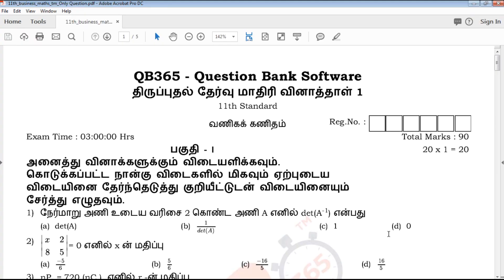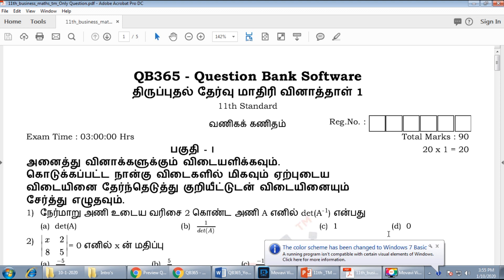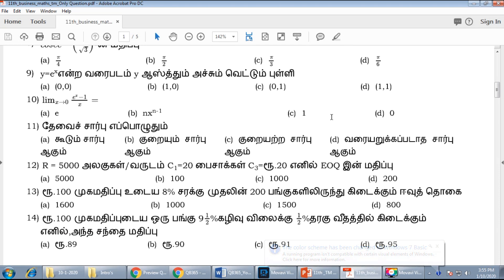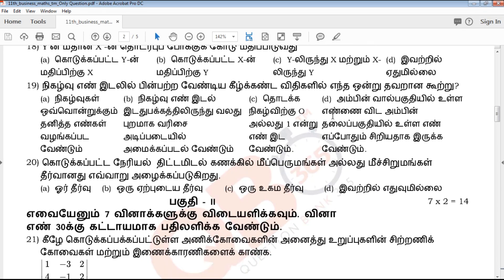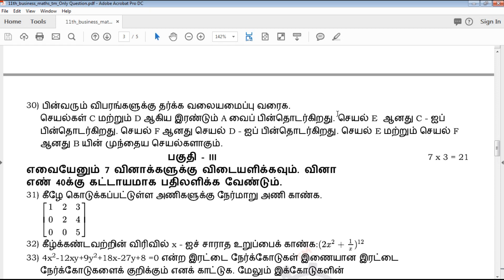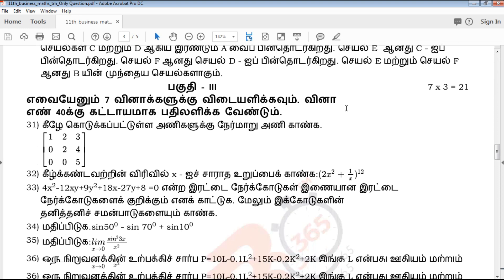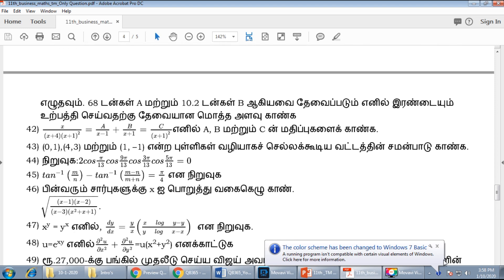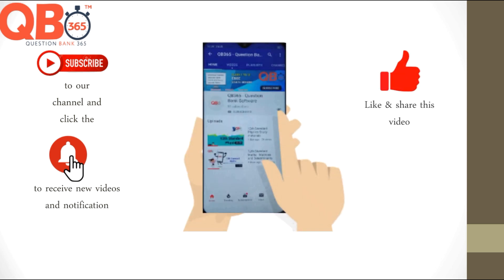TN | 11 ஆம் வகுப்பு வணிகக்கணிதம் திருப்புதல் தேர்வு மாதிரி வினாக்கள் 2020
TN 11th Standard Business Maths Revision Model Question Paper 2020
TN 11th Standard வணிகக்கணிதம் திருப்புதல் தேர்வு மாதிரி வினாத்தாள் 2020
TN 11th Standard Business Maths Revision Model Question Paper 2020 With Answer Key
TN 11th Standard வணிகக்கணிதம் திருப்புதல் தேர்வு மாதிரி வினாத்தாள் 2020 With Answer Key
11th Business Maths 1st Revision Model Question Paper 2020 With Answer Key
11th Business Maths 1st Revision Question Paper 2020 With Answer Key
Tamil Nadu state board 11th Standard Business Maths Revision Model Question Paper 2020 study materials
Tamil Nadu state board 11th Standard Business Maths Revision Model Question Paper 2020 study materials With Answer Key
11th Business Maths Revision Model Question Paper 2020 With Answer Key
11th வணிகக்கணிதம் திருப்புதல் தேர்வு மாதிரி வினாத்தாள் 2020 With Answer Key
11th  Business Maths Revision Model Question Paper 2020 book back questions and creative questions
Model Question Paper for 11th Business Maths Tamil medium
11th Business Maths Important Questions With Answer Key

11th Class Business Maths Study materials
Class 11 Business Maths
11th Business Maths Study Materials